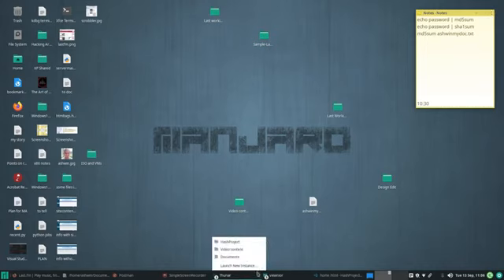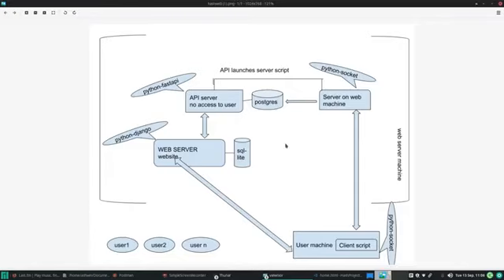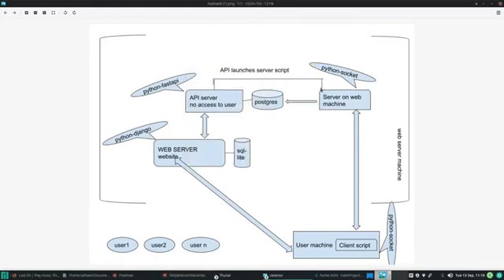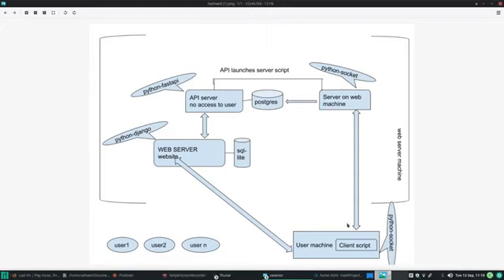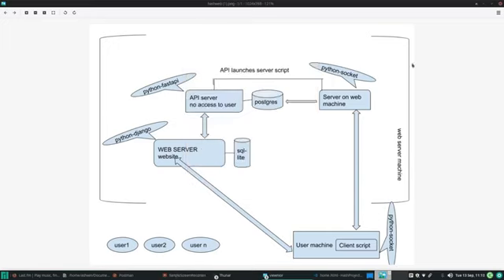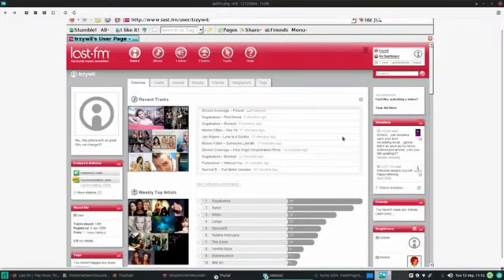HashProject or File Integrity Checker Walkthrough Part 2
Web based system. Developed in Python with Django Framework. Use of database and raw TCP/IP sockets for communication between server and client computer.
Also minimized risk of API token hijacking through self designed mitigation technique. A small security mechanism implemented.